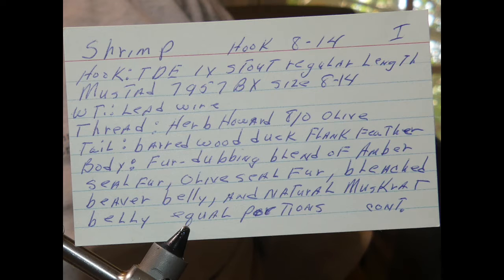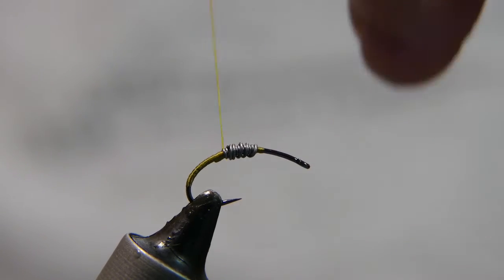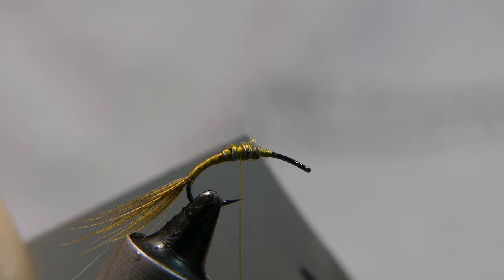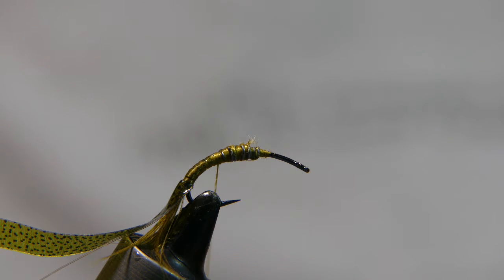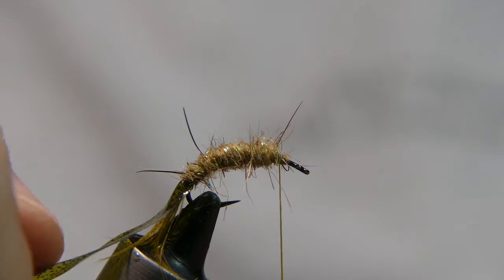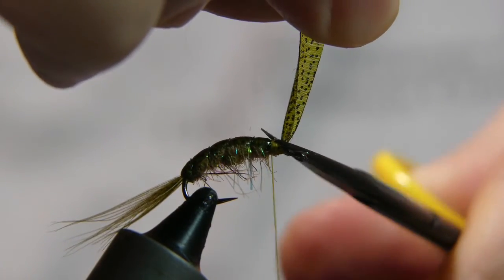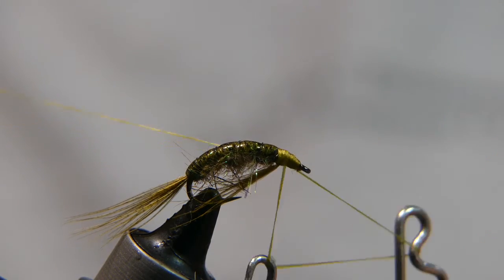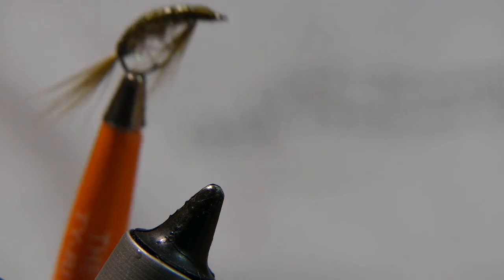Vintage Fly Tying - Shrimp Fly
Following my fathers decades old Shrimp recipe.  I took a few liberties using different dubbing, a different hook and adding thin skin to the back of the fly.
Materials:
Hook: Klinkhammer #10 by Saber
Thread: Danville 140d
Tail and Beard: Mallard Flank
Ribbing: 4lb Mono
Shell Back: Thin Skin
Dubbing: Hare's Ice Dub
Lights in Action by Artificial.Music